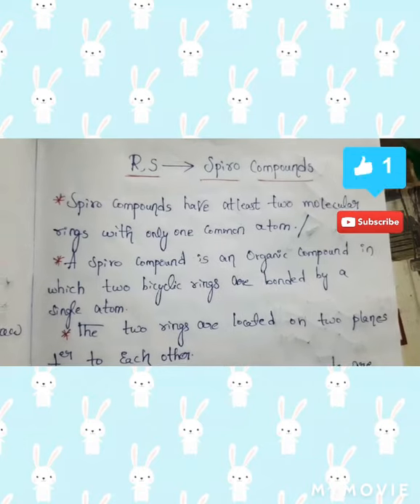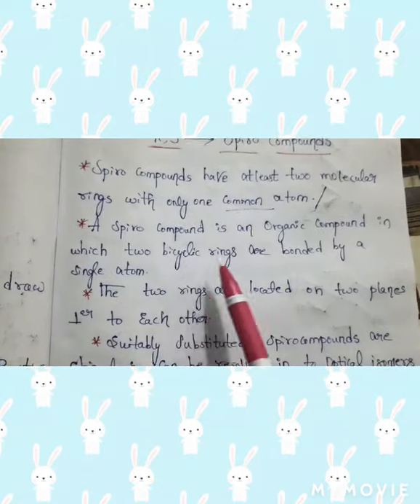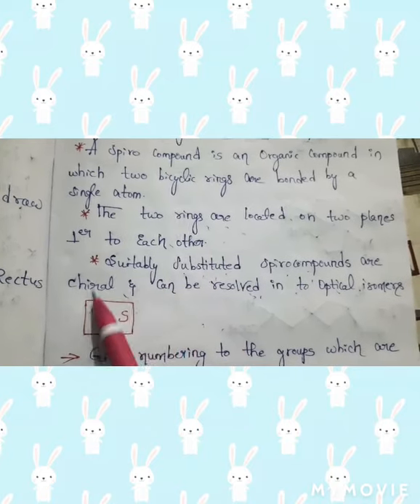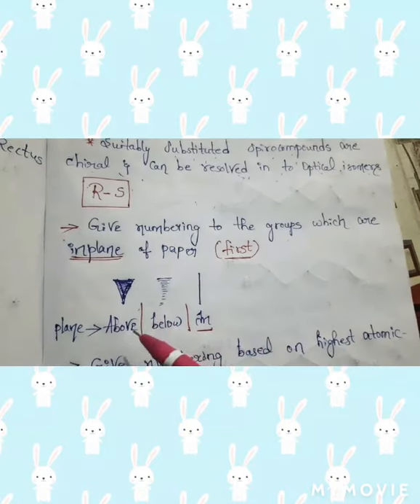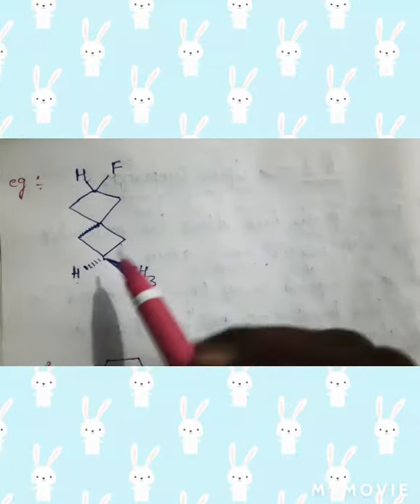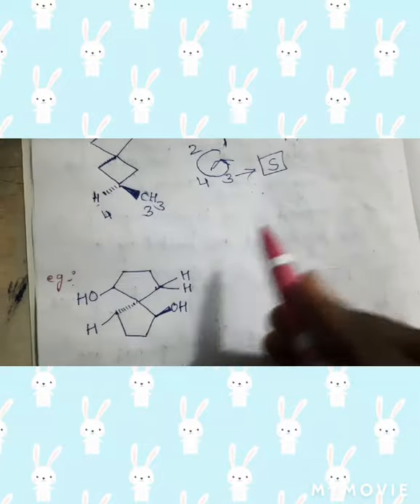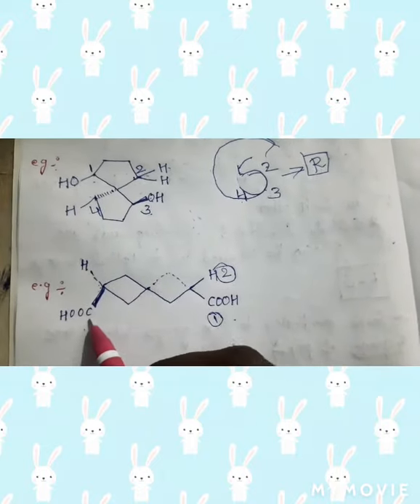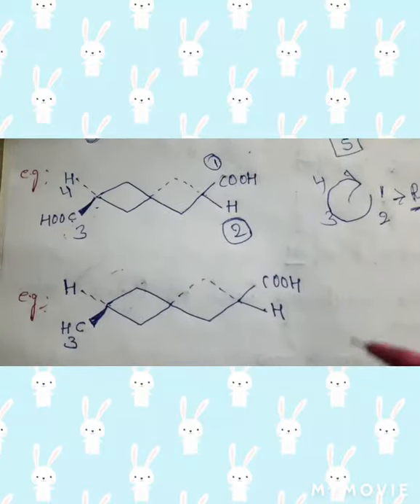ASSIGNING R S CONFIGURATION TO SPIRO COMPOUNDS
SPIRO COMPOUNDS AND ITS CONFIGURATION